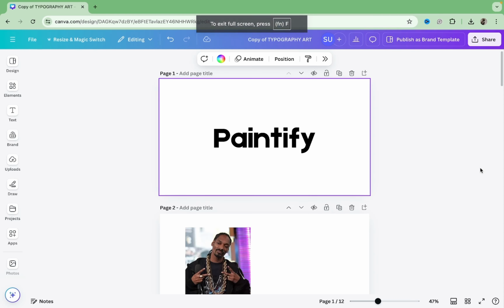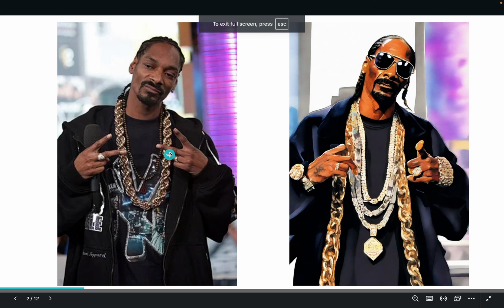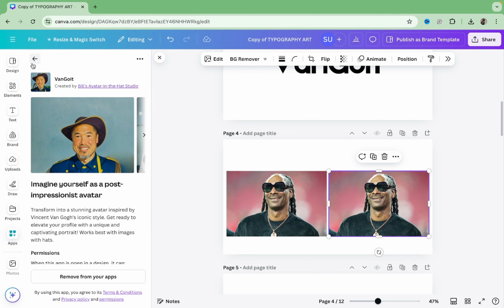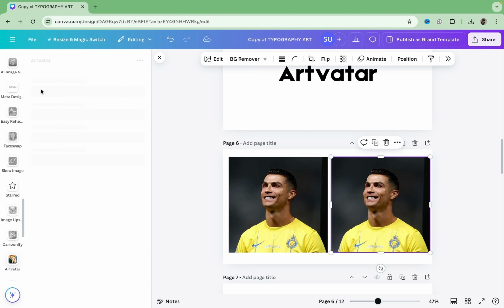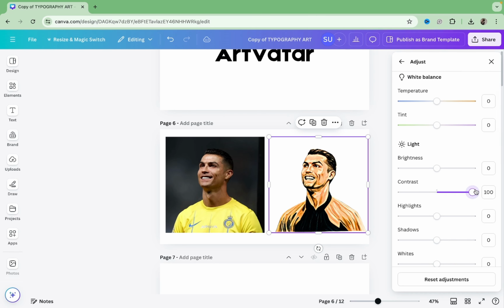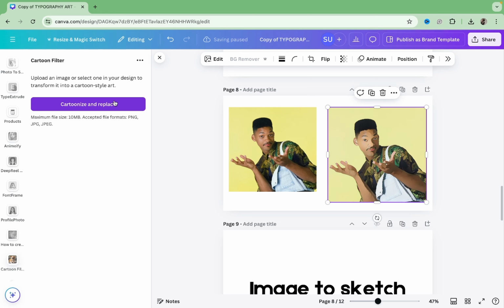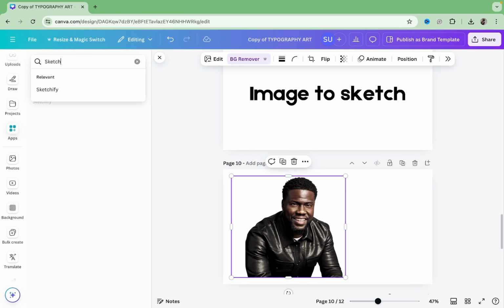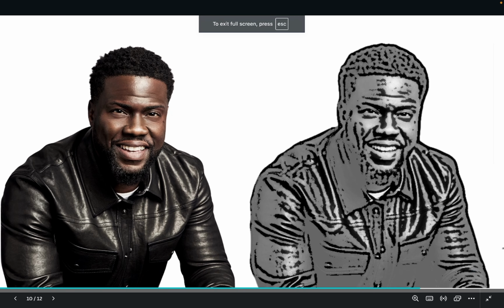Turn Photos Into Cartoons In Canva: 5 Cool Canva Photo Effects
Learn how to turn photos into cartoons in Canva with these 5 cool photo effects! Transform your photos into sketches and cartoons for free in Canva. You will also learn how to turn a picture into a painting and many more you will love.